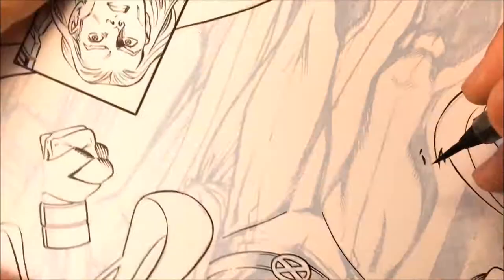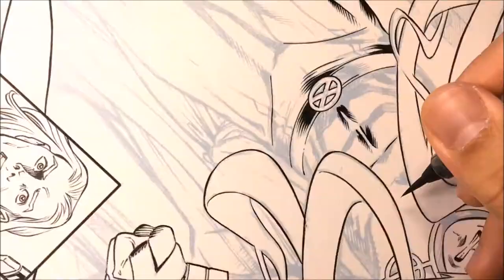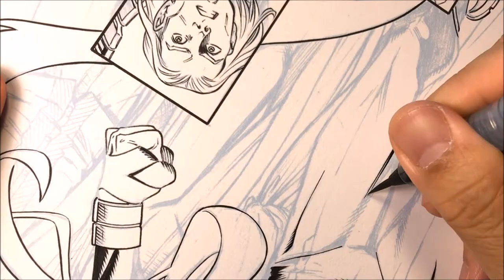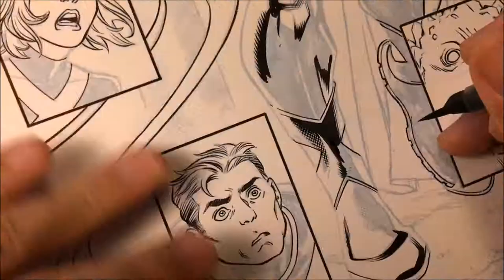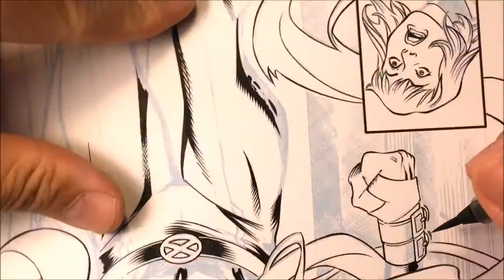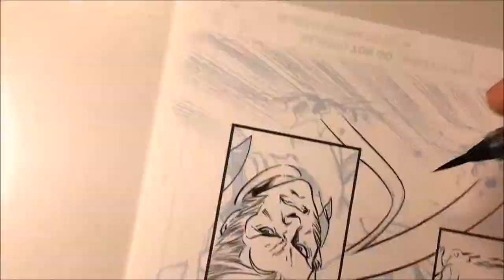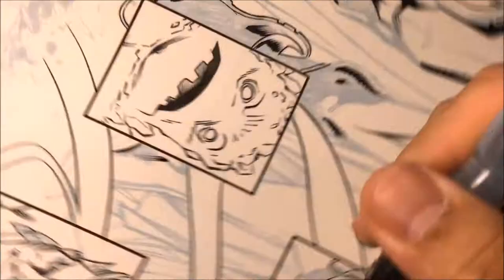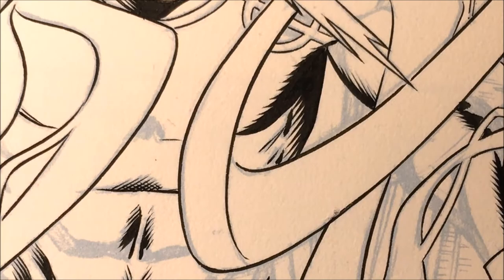How to ART Tutorial on How to Draw and Ink TAPERED LINES Comic book artist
How to ART Tutorial on How to Draw and TAPERED LINES
This was the original art done for for Marvel Comics X-Men Blue issue #9. Pencils by Cory Smith. Inker Walden Wong.

Tools used...
Pentel Arts Aquash Water Brush Assorted Tips, Pack of 3

Speedball 2-Ounce India Ink, Super Black

Comic Book Bristol Boards

How to draw Ink Comic Books